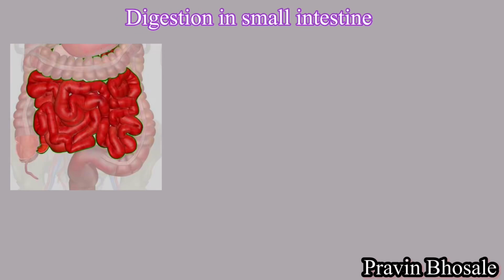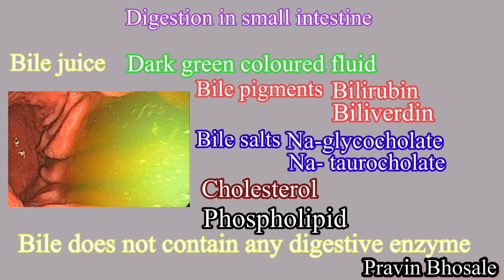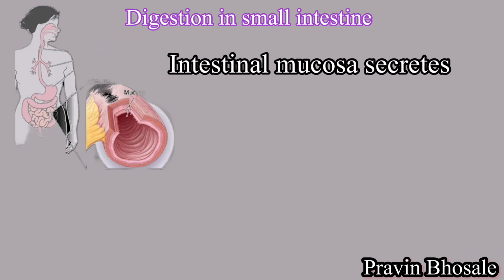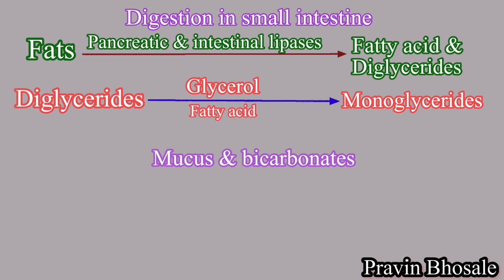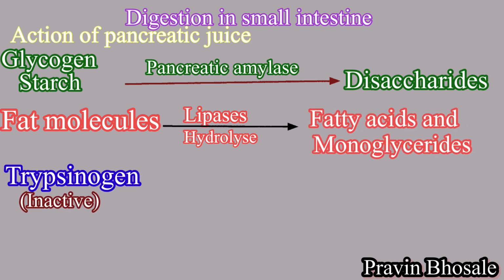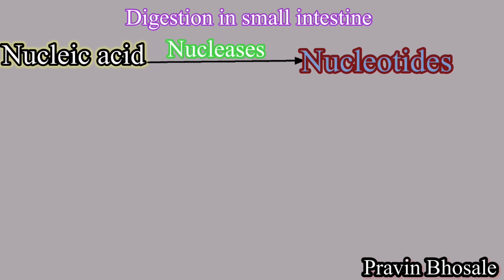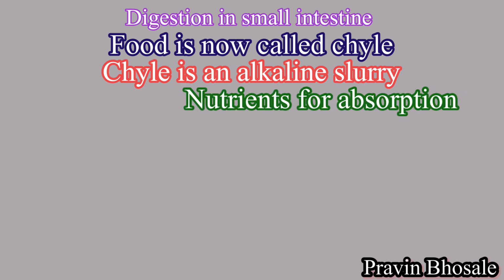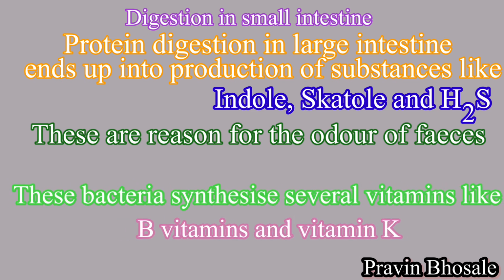Digestion in small intestine